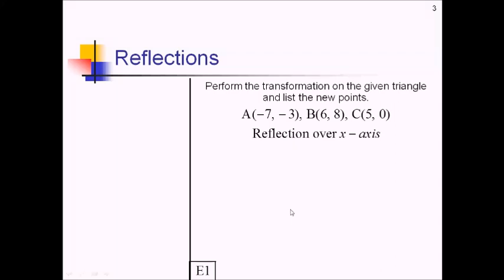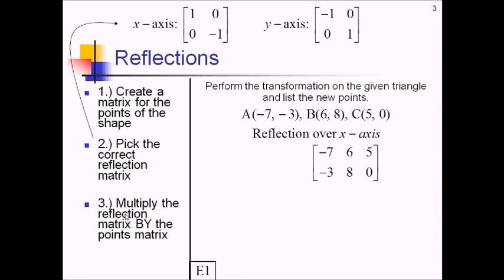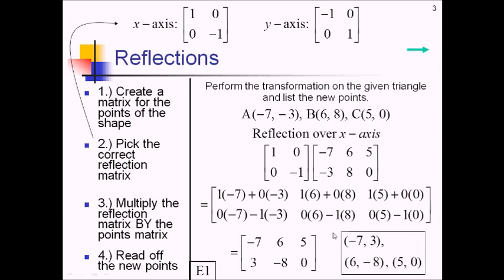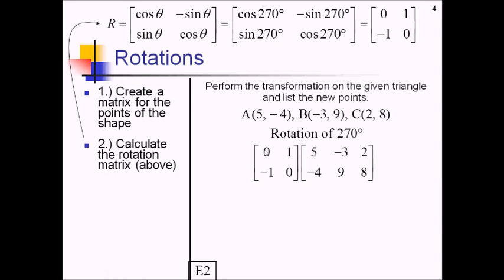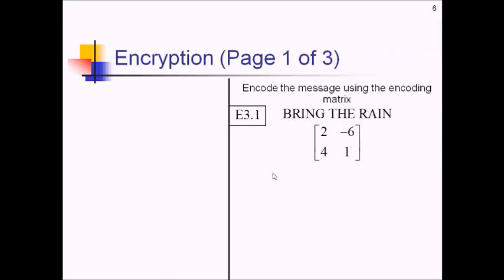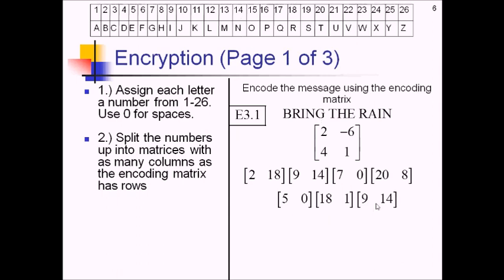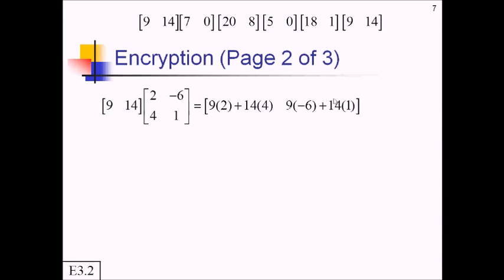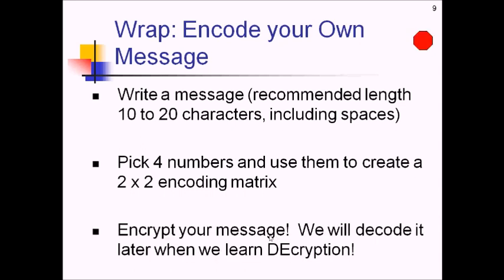Matrix Multiplication (Part 2): Lesson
Lesson showing how to perform reflections and rotations with matrices.